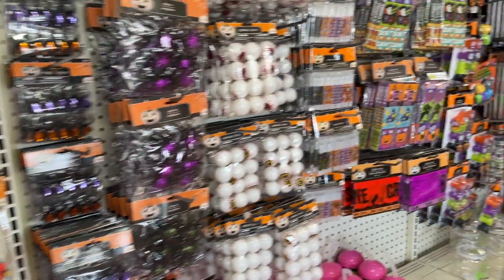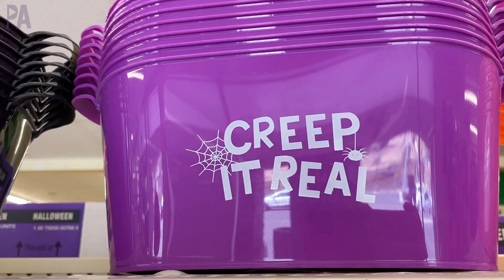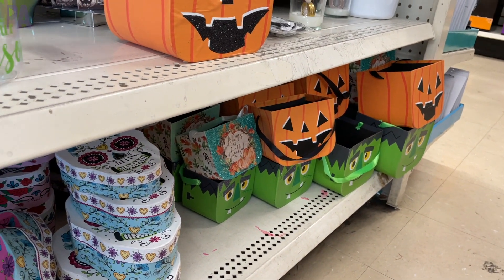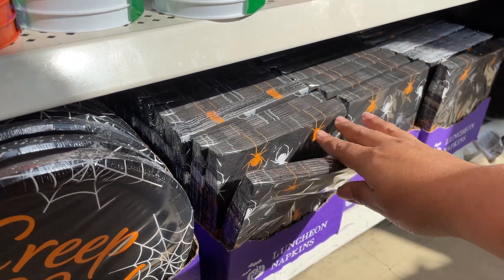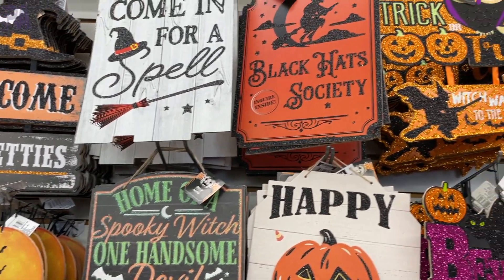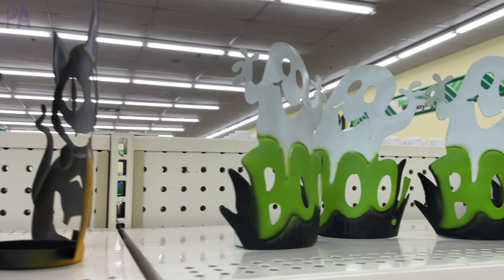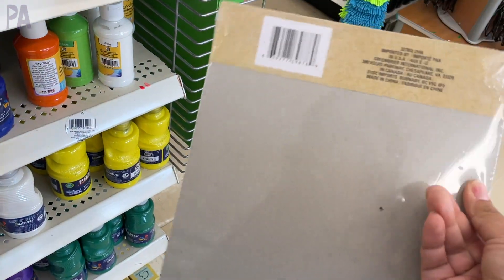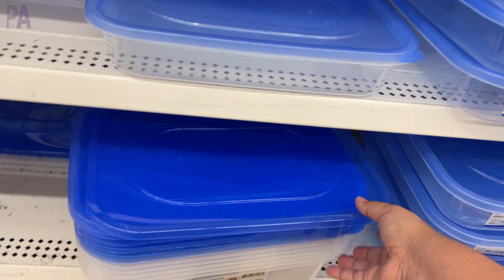3 Store Dollar Tree Shop with Me - Halloween & More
Shop with me at Dollar Tree for Halloween and Fall. I am showing you all of the new things that are popping up in stores for Halloween and Fall, plus I am walking around the store looking for new items. My favorite spots are the craft section and the kids section. Come shop with me and look for all of the new Dollar Tree finds.